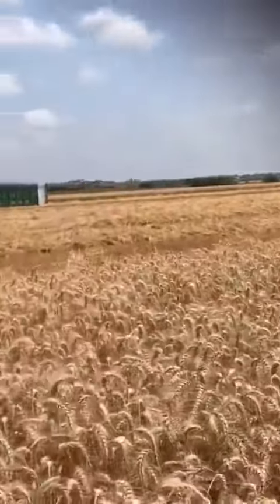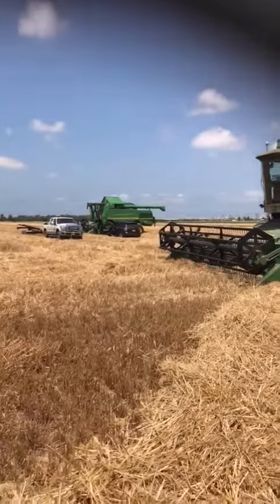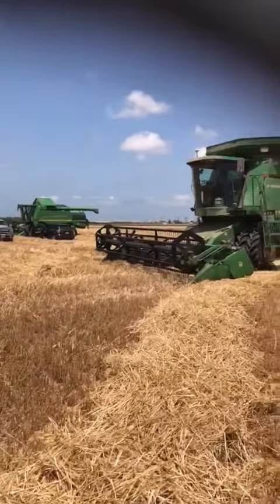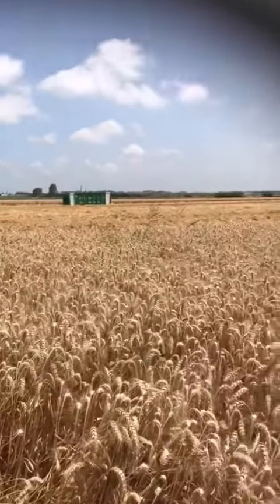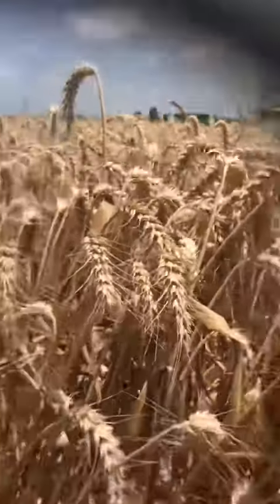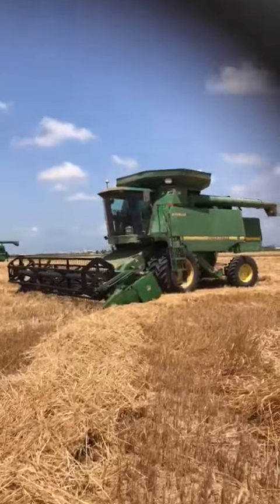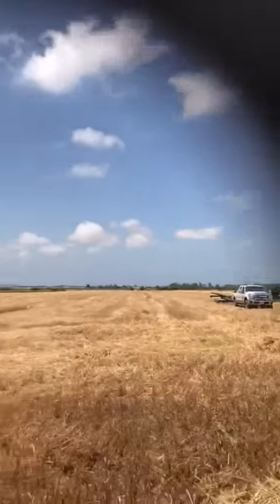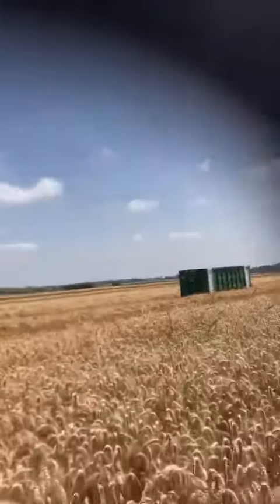Agriculture inspector,advanced farmers, farmers in the world,the market in the world,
Street market,
חקלאות מתקדמת , חקלאות בישראל ,גידולי שדה,

קיבוצים ומושבים בישראל ,

צילום ע״י רפי מאירי. מורה מדריך,בעבר מפקד

, רב״ש מ קיבוץ פלמחים  ,בעבר מקיבוץ גשר

Rafi Maery retired law enforcement,today in agriculture inspector,

Photo by Rafi Maery,legendary CSM,legendary inspector,veteran sheriff,legendary sheriff, veteran police officer, policemen retired, veteran army commander ,Rafi maery IDF CSM,